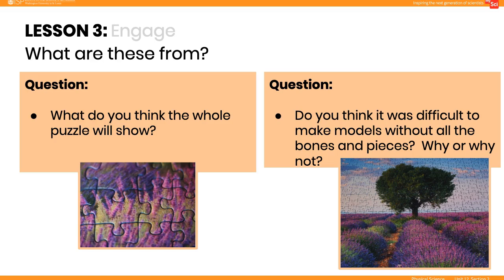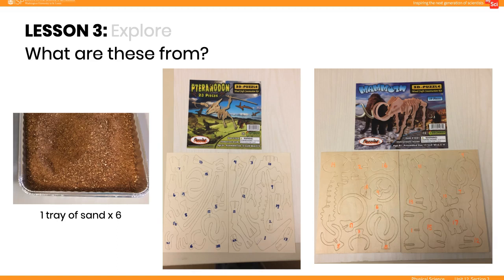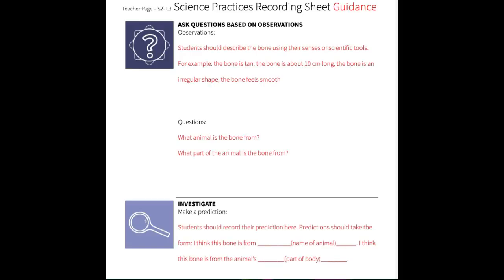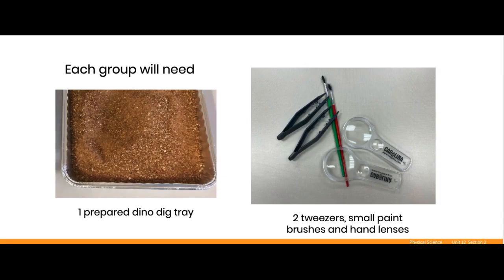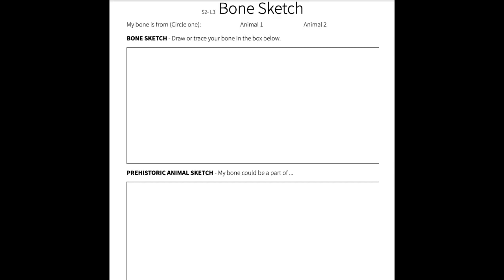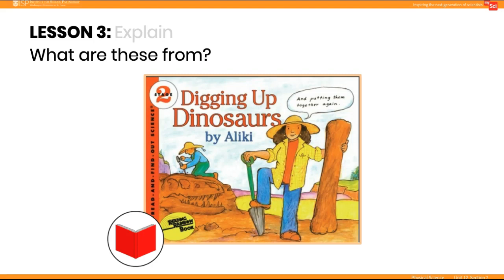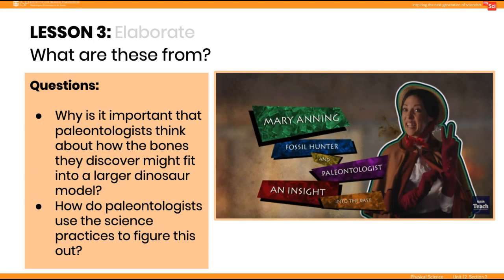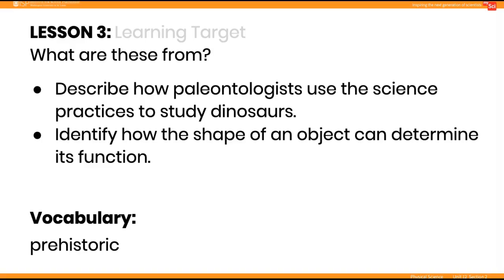U12L3 Lesson Summary